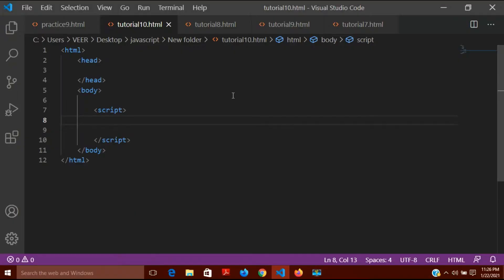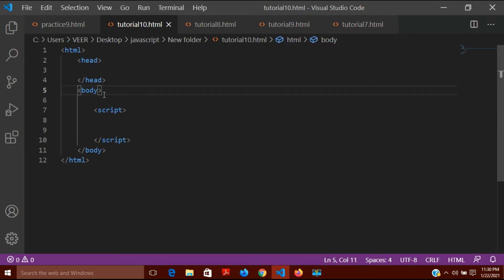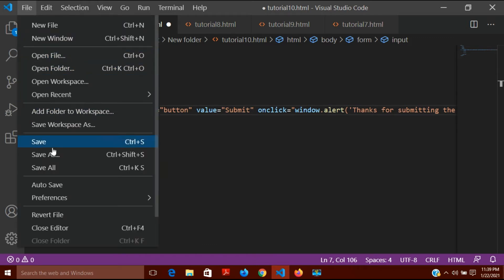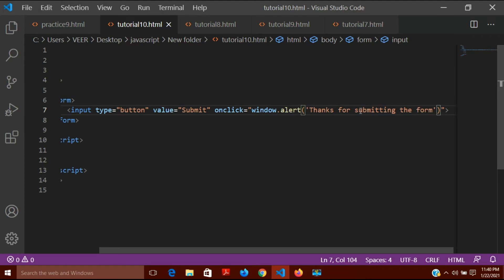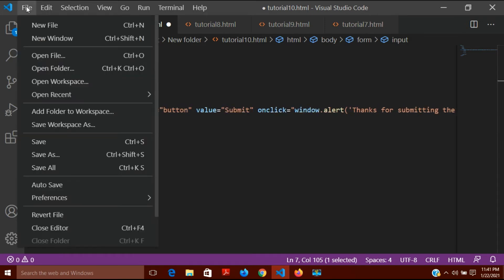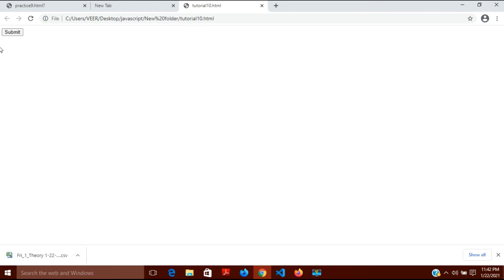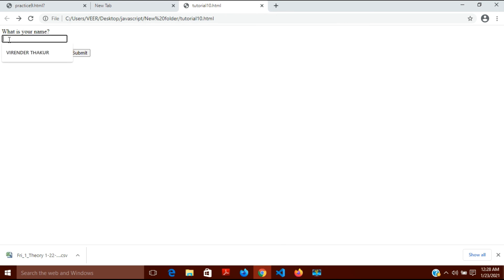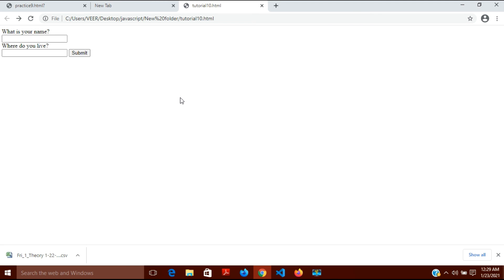Part 9: Event Handlers onclick, onblur, onfocus(JavaScript Tutorial for Beginners)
In this video I have talked about Event handlers, In which I have talked about onclick, onblur and onfocus  event handlers. I have talked about how to use them in HTML elements and how to use them in Script also.
In the next video also, I will talk about some more Event Handlers.